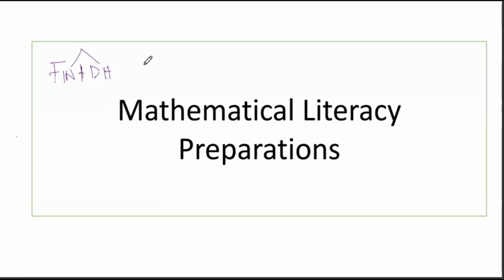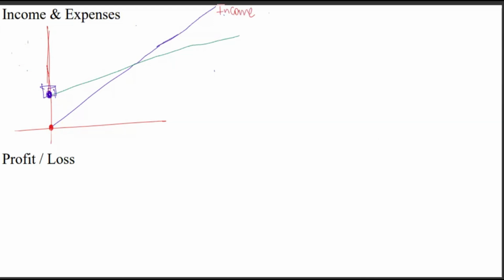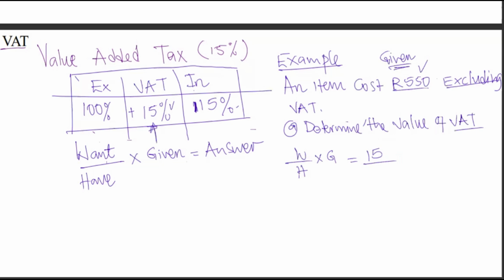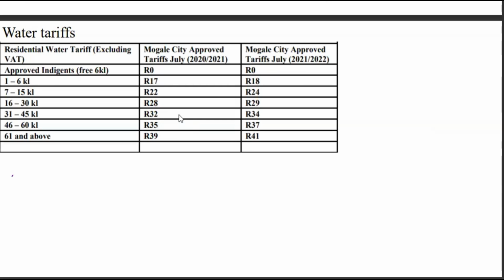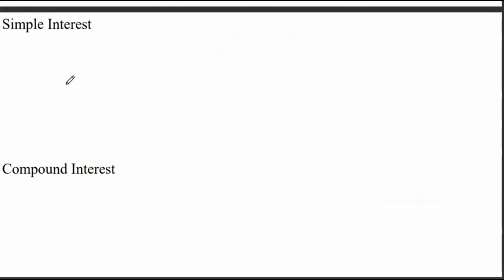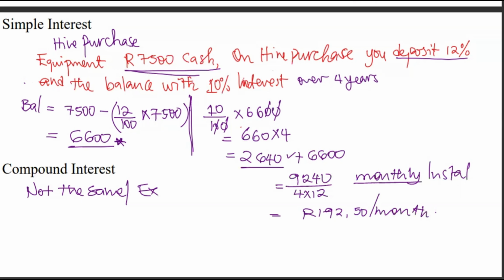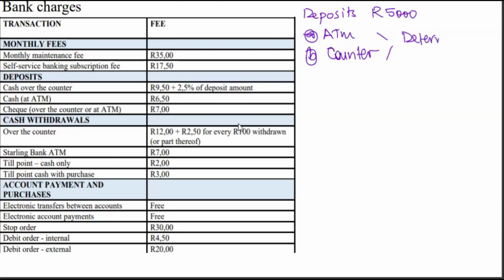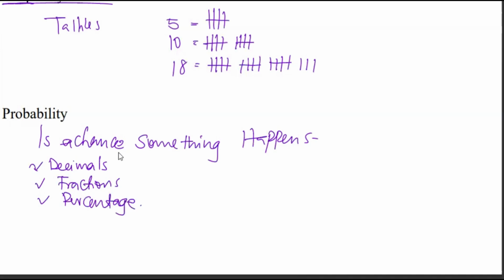Mathematical literacy Prepare for the Exams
Prepare for the Exams for mathematical literacy P1